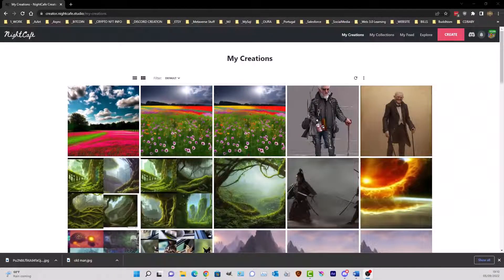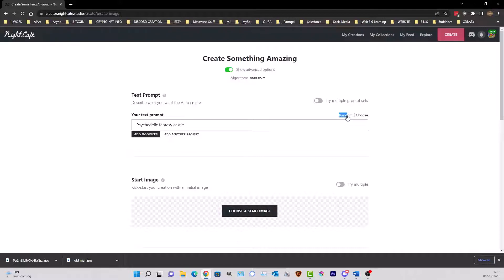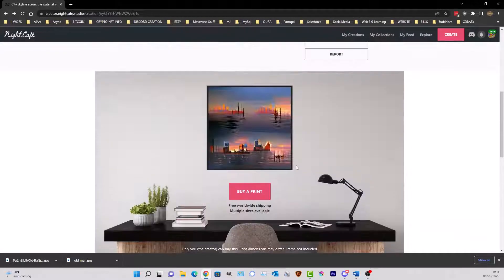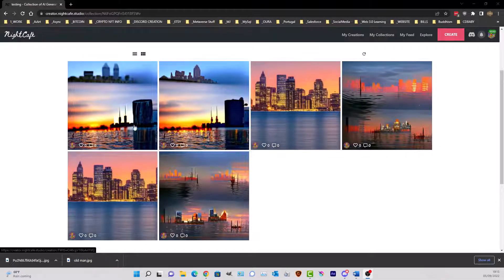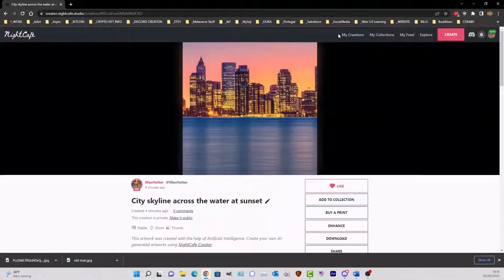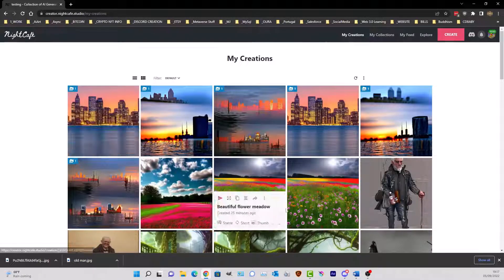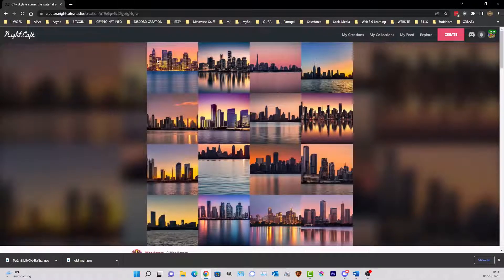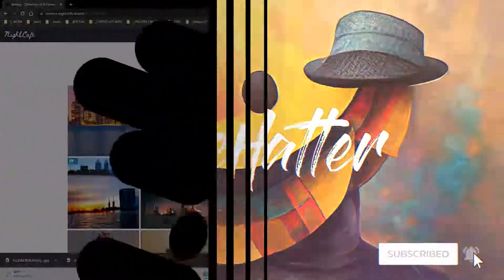How To - Duplicate Images - NightCafe Studio - Stable Diffusion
This short video looks at How to DUPLICATE prompts properly in NightCafe Studio.